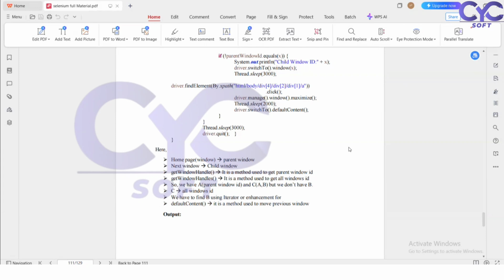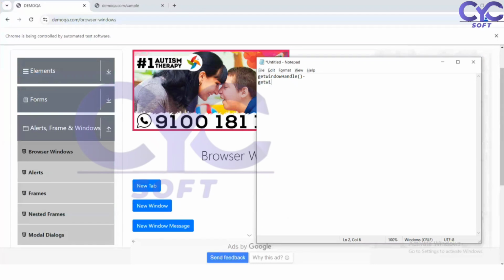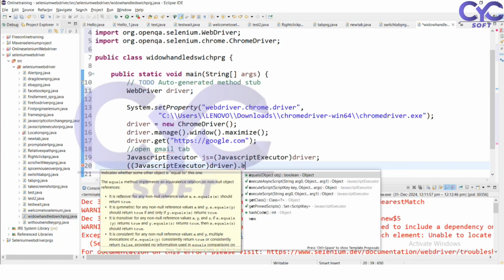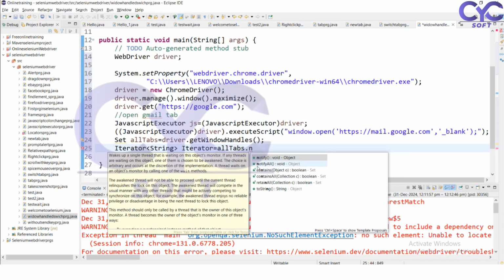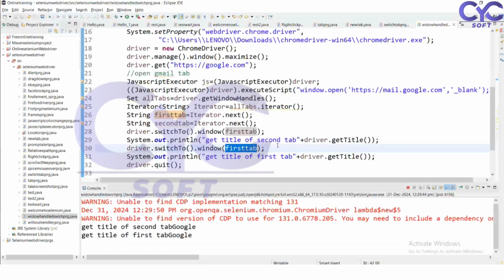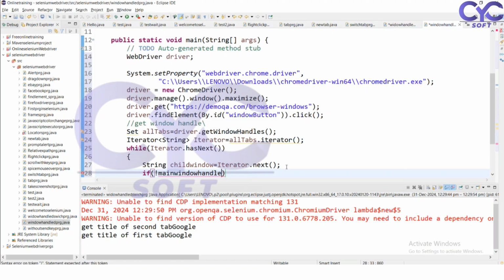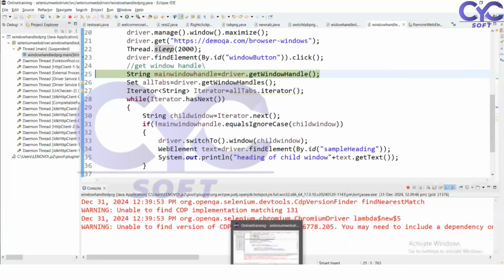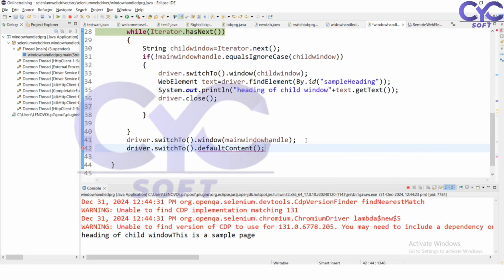Using Get Window Handling |Software Testing Training In Madhapur |Best Testing Course In HYD|CYCSOFT